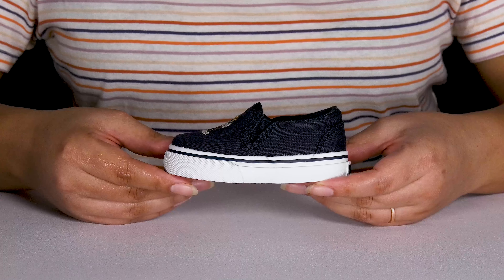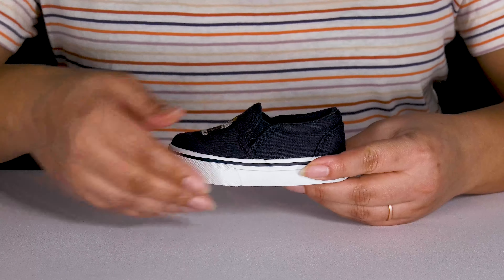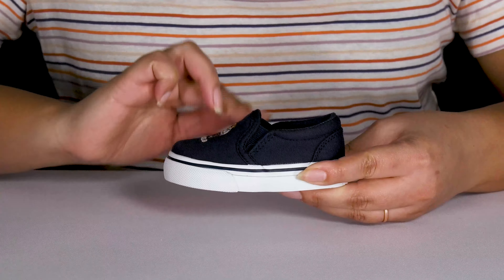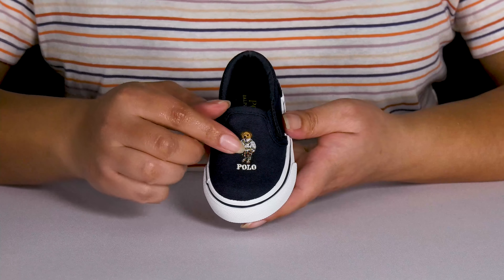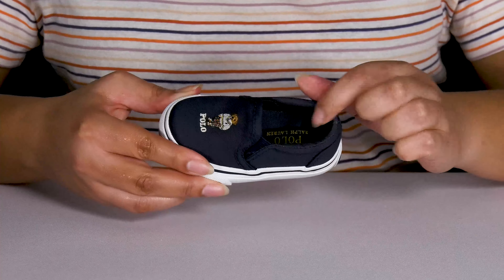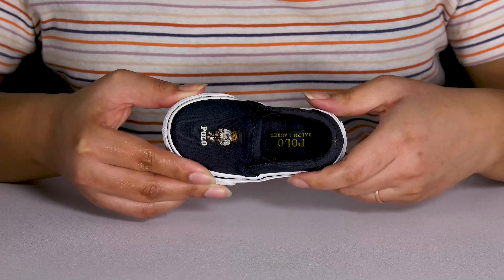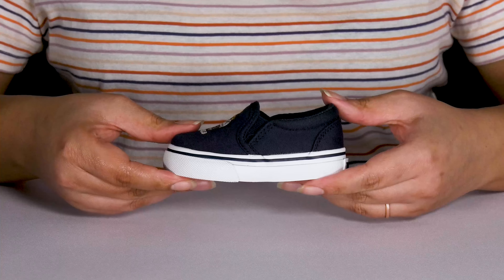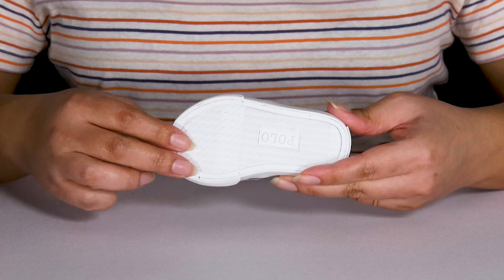Polo Ralph Lauren Kids Keaton Slip-On Bear (Toddler) SKU: 9834294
Let the feet of your little one slip into the resilient Polo Ralph Lauren® Kids Keaton Slip-On Bear Lifestyle Sneakers.
Textile upper.
Signature details on the front and midsole.
Round toe design.
Rubber outsole.
Imported.